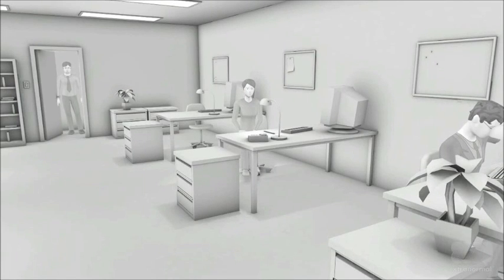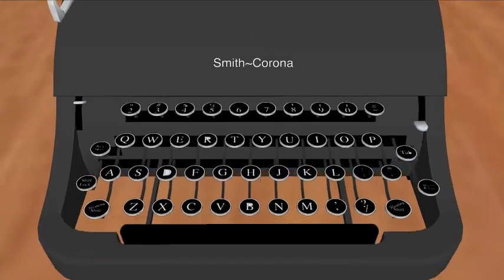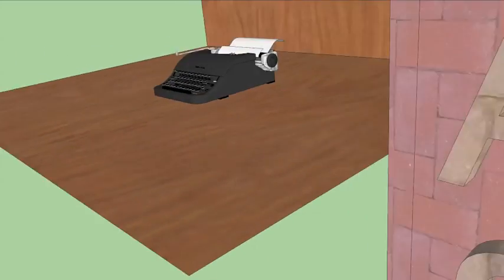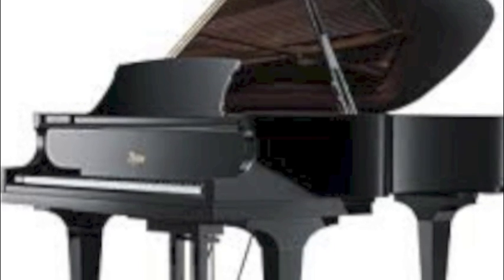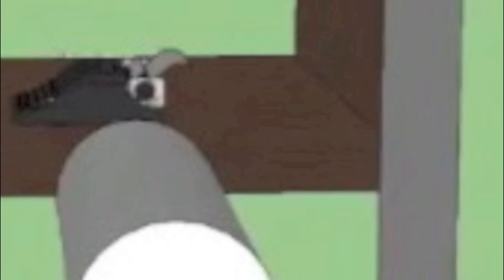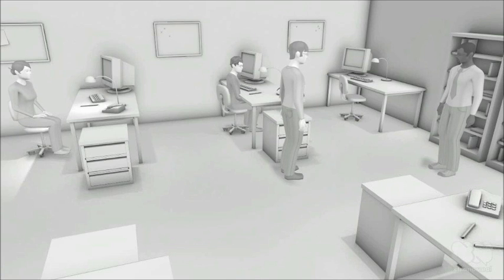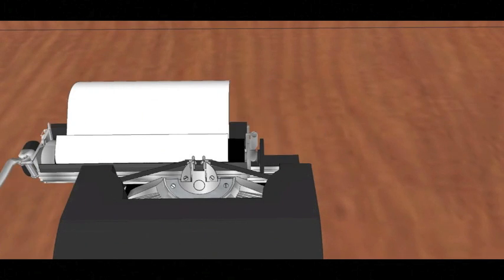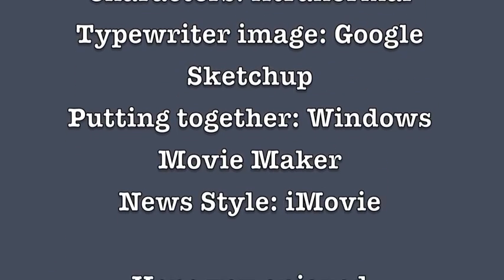How a typewriter works animation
I made this animation for my technology project. It explains how a typewriter works.